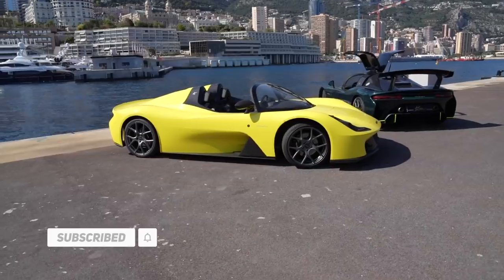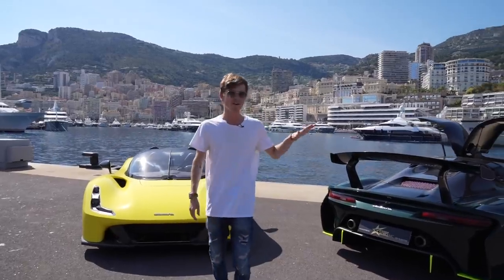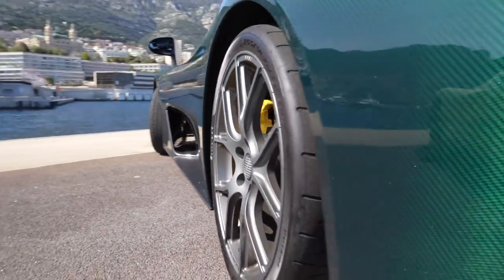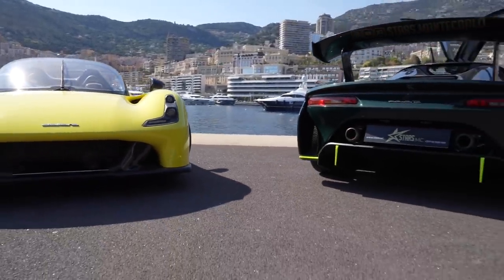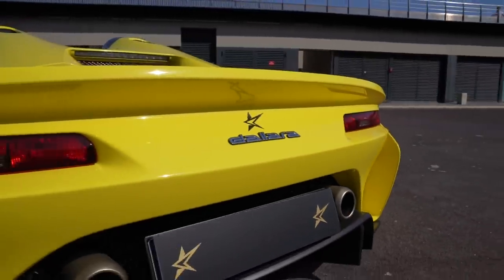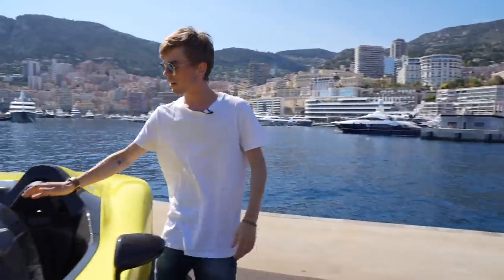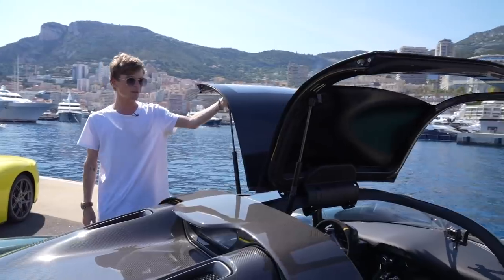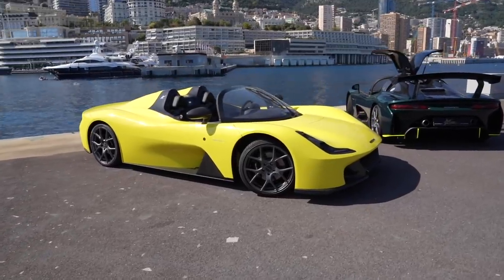£100,000 IN OPTIONS on this Supercar!